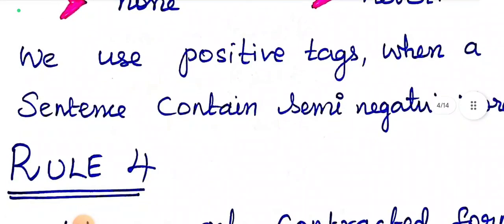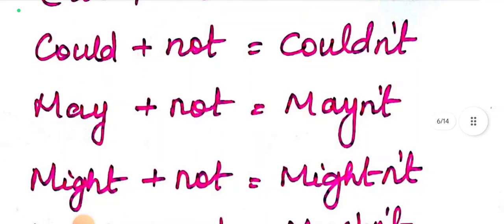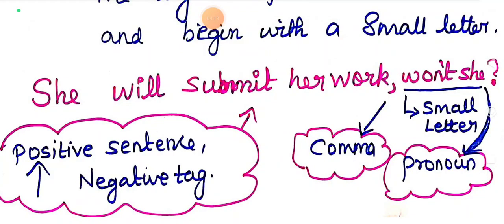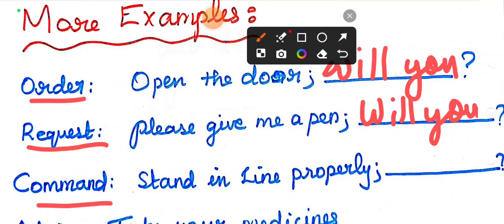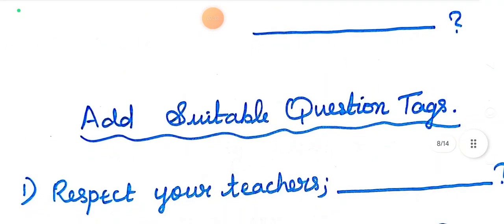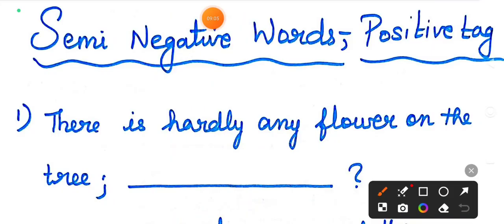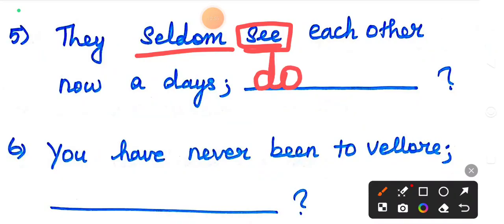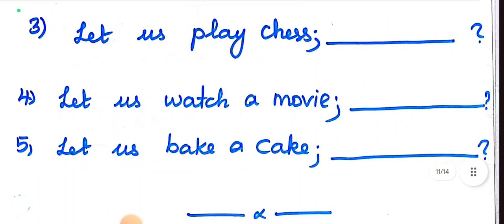QUESTION TAGS IX GRAMMAR RMS AISSEE